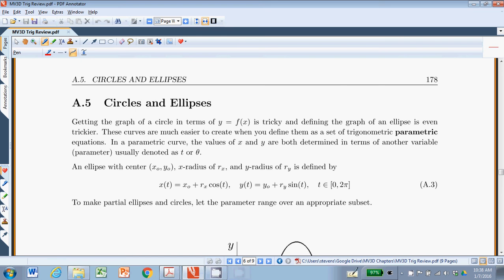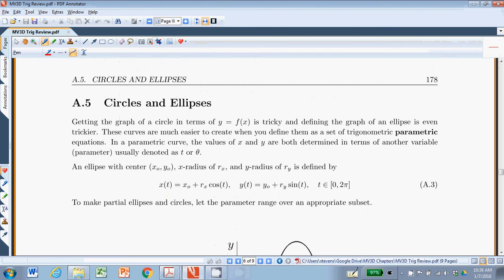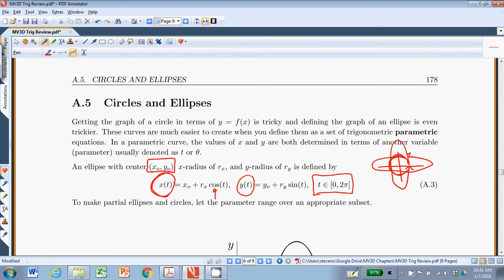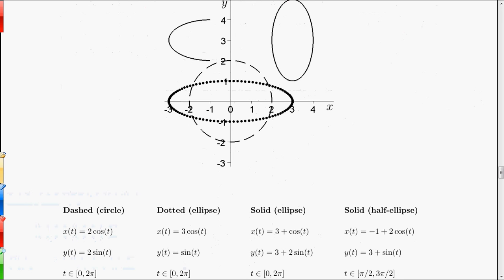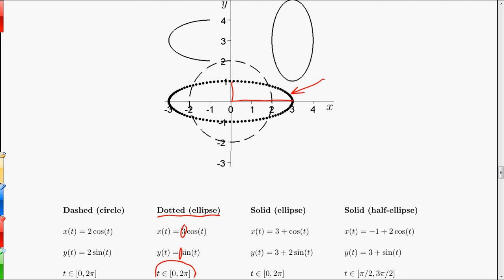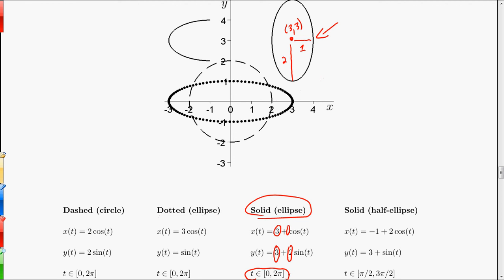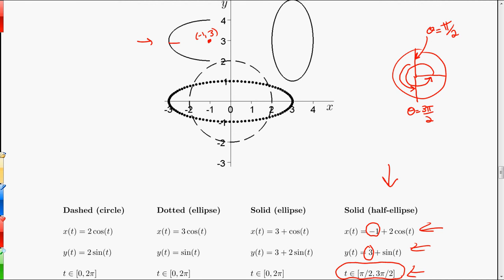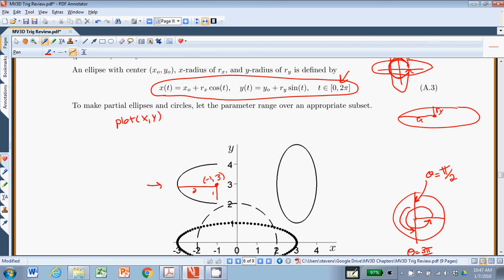MV3D Appendix A.5 - Circles and Ellipses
This video covers the fifth part of the Trigonometry Reveiw chapter. Specifically, this video reviews methods for creating graphs of circles and ellipses as parametric functions of trigonometric functions.

These videos are associated the textbook by Scott Stevens entitled Matrices, Vectors, & 3D Math; A Game-Programming approach with MATLAB